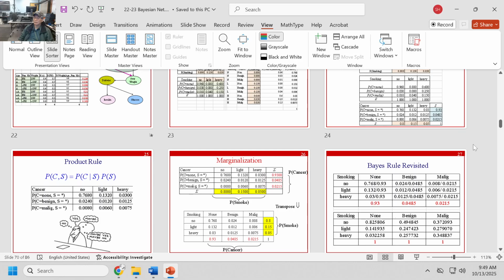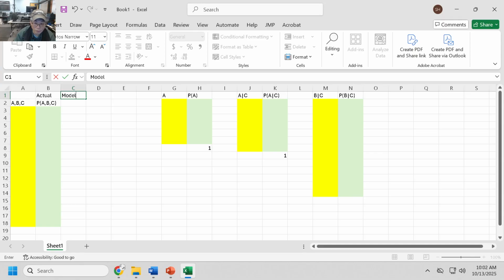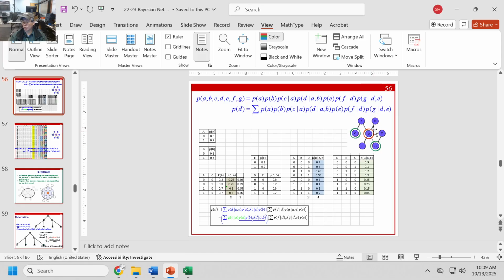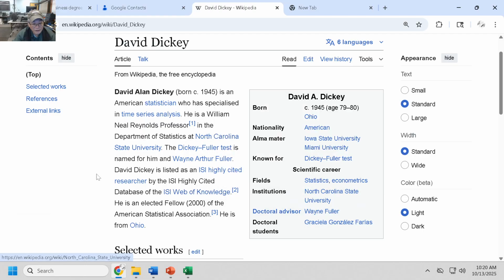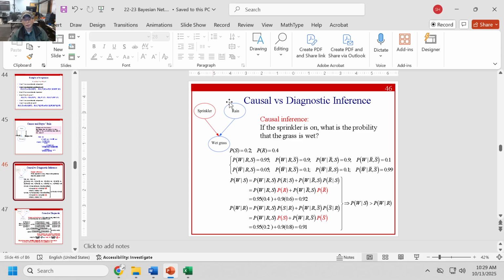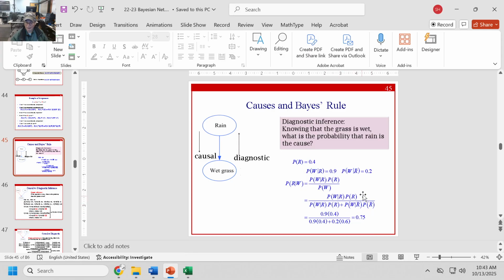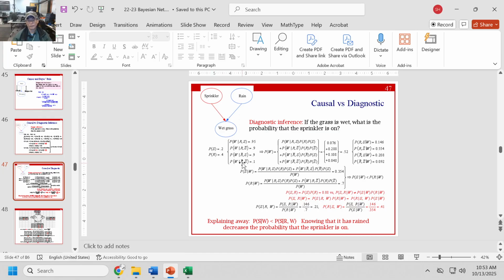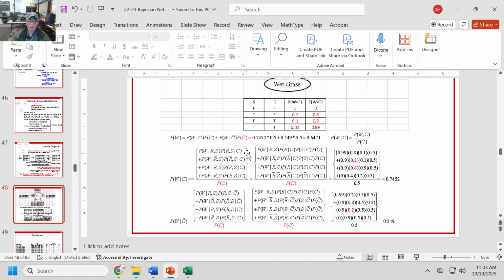Bayesian Analysis - Lecture 15 (10/13)